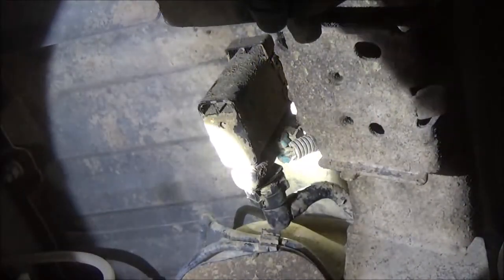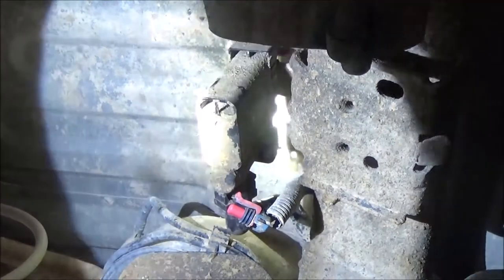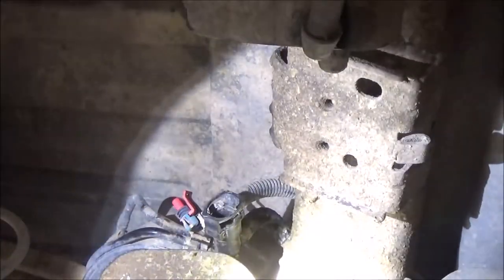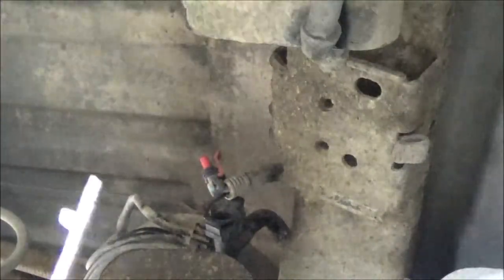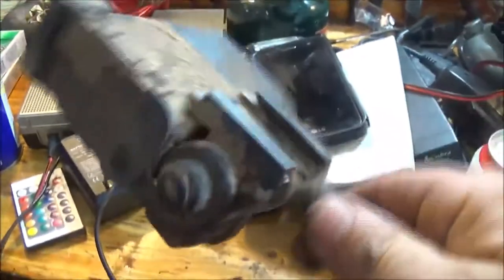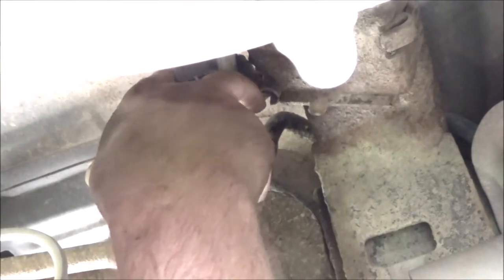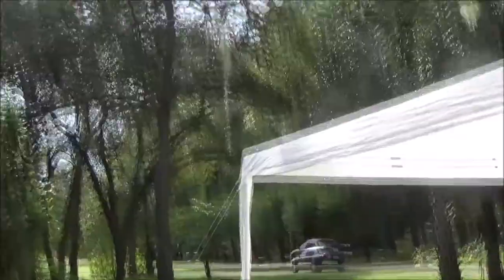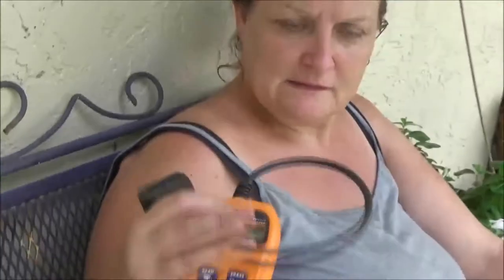EVAP Vent Valve Solenoid Replacement 03 Chevy Suburban LT 1500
this is the same procedure for many different years, if your evap solenoid  looks like this, this process will work for your vehicle.